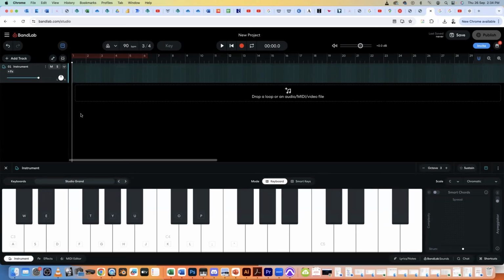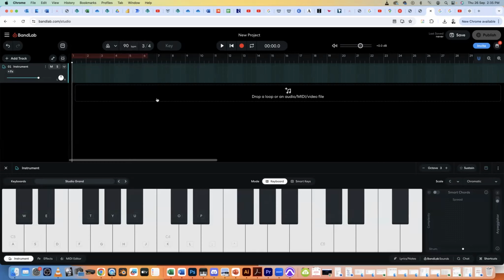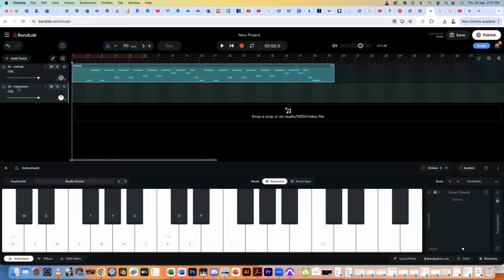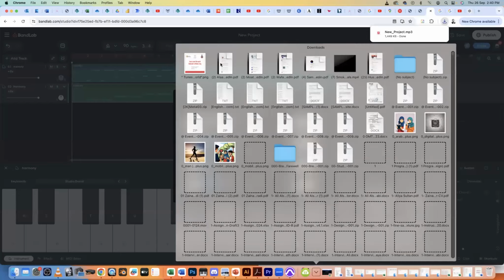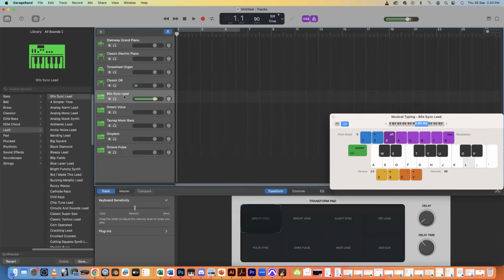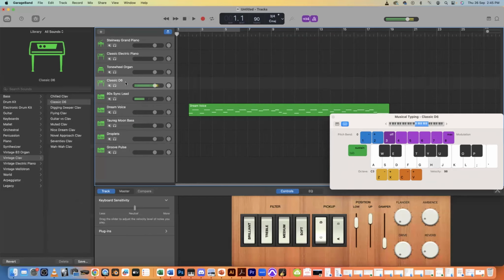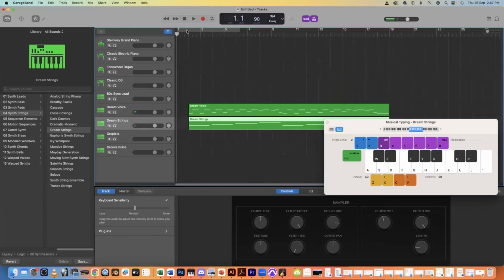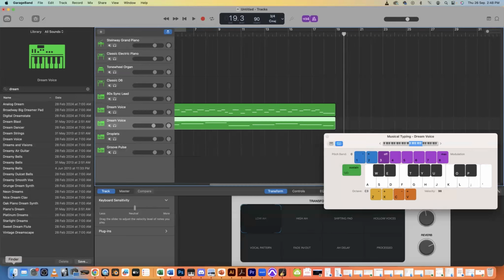Multitrack MIDI Recording in Bandlab and Garageband - Intro to DAWs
A simple tutorial on how to start recording multitrack MIDI music using two Digital Audio Workstations (DAWs), Bandlab and Garageband. For beginners!